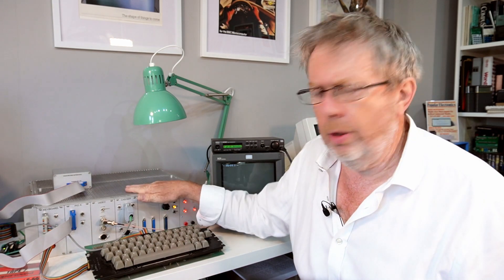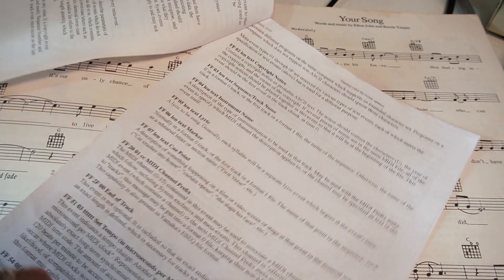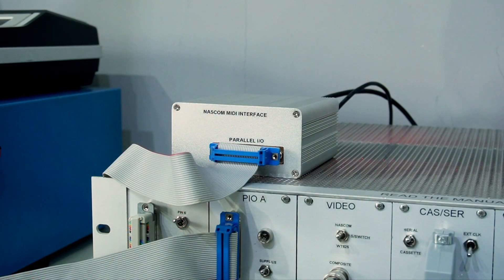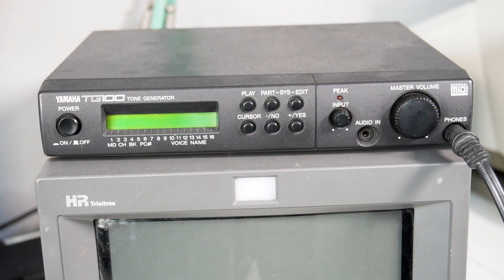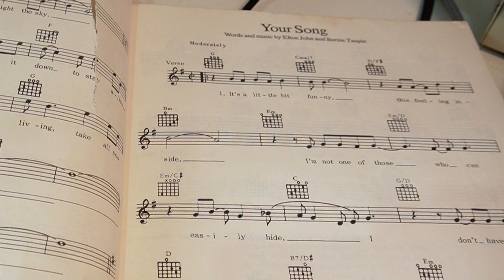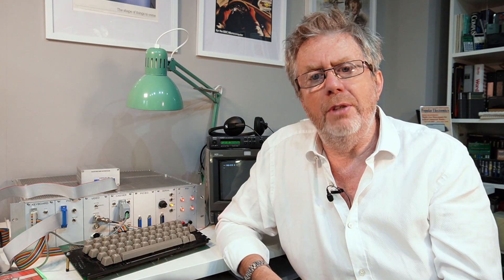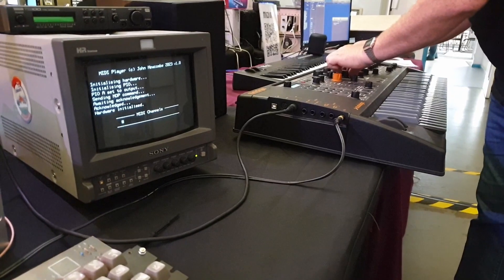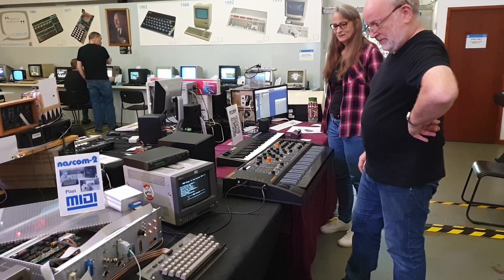The Nascom Computer Part 3 - The Nascom Plays MIDI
The third in the trilogy of Nascom Computer videos. This video shows the Nascom as a MIDI sequencer playing MIDI files through a Yamaha Sound Module. The Nascom was presented at the Synthesized event at the Centre for Computing History in June 2023. Watch out for the performance by Tony Jewel with his Sledge Synthesizer.